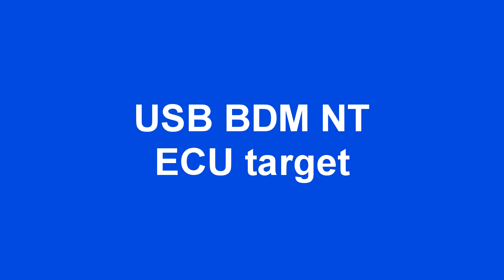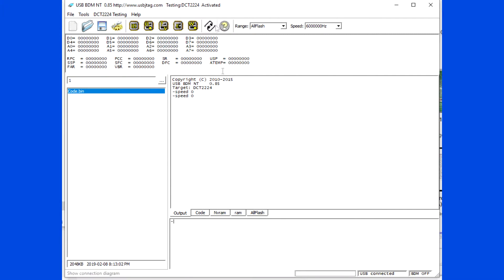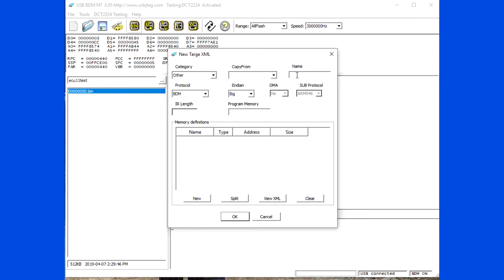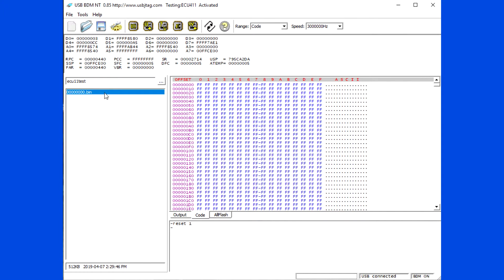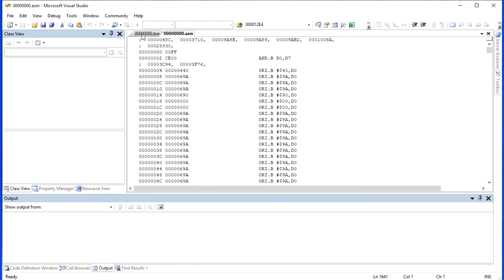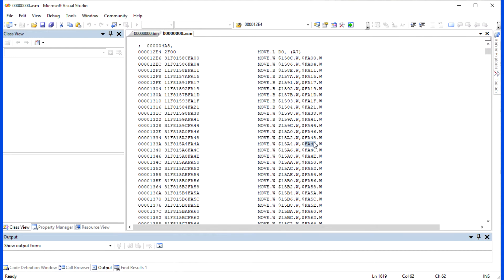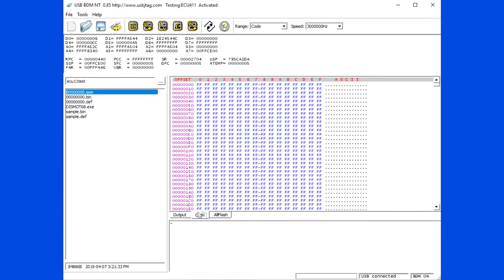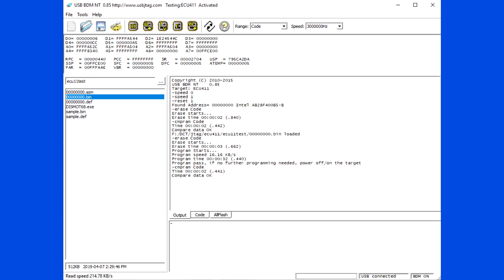USB BDM NT program ECU411.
This is a step by step tutorial of creating XML file for an unkown ECU. The same method can be used for other MC6833X CPU.
The goal is to allow USB BDM NT to read and write the content of EEPROM on MC6833X CPU. I have an ECU411 in hand the way I use here will be the same as other ECUs.
ECU411 is already included in the software installation package but I will delete it and show you how to create on from scratch.
u-Link NT is now replacing USB BDM NT to program ECU 411.